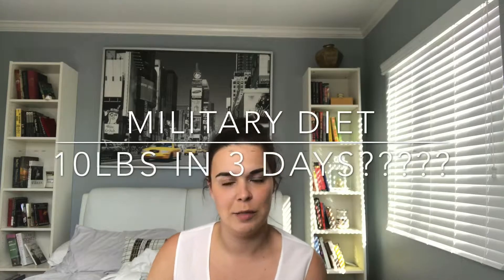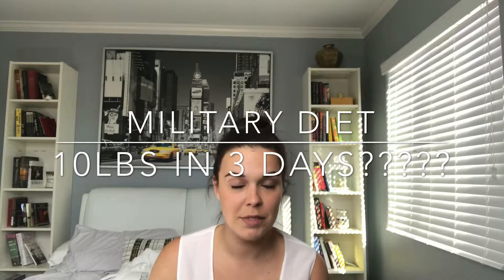Military diet 10LBS in 3 days????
This was my experience with the military diet that claims you can loose up to 10 lbs in 3 days. Yes I made a mistake and said 3lbs in the beginning of the video, sorry about that guys.

You can find more information regarding the program on themilitarydiet.com and I also found some substitution options on ebcangel.blogspot.com
Hope you guys enjoy and please don't forget to leave comments for me.